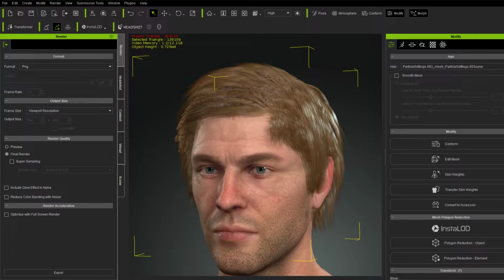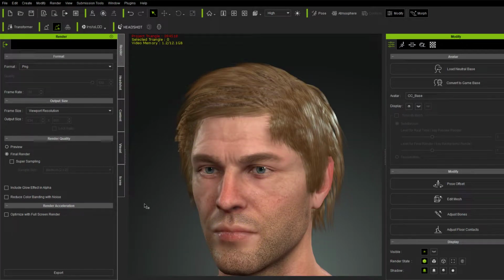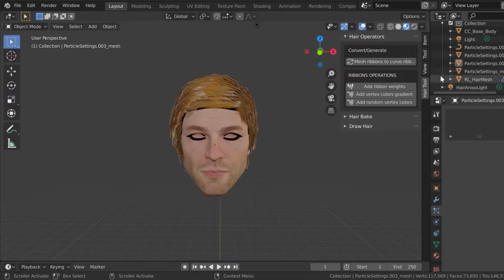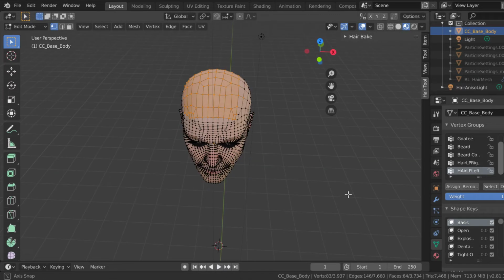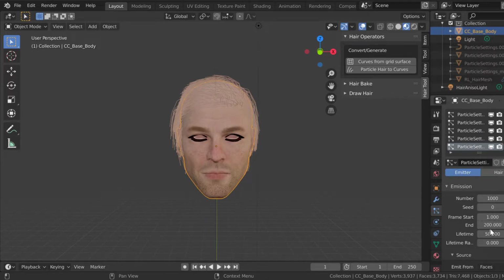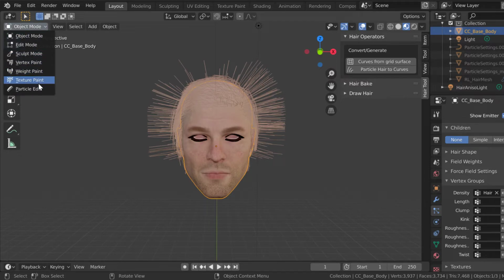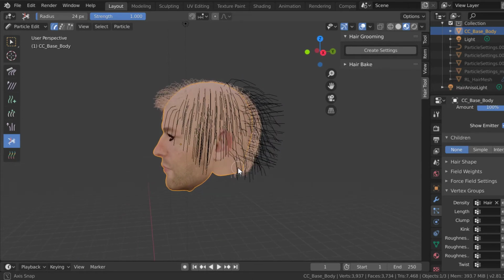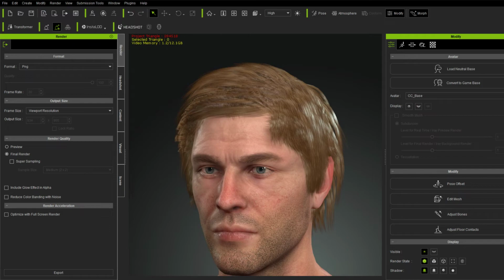Creating Polygonal Hair for CC3 - Part Three: Head Hair and Hair Quality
Showing the general approach of creating head hair for your CC3 character, as well as addressing the issue of quality.